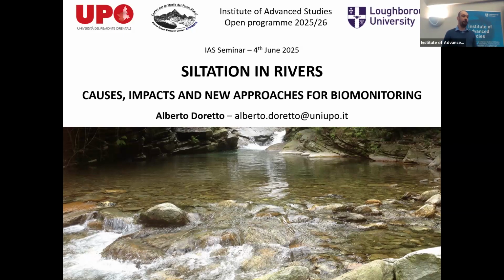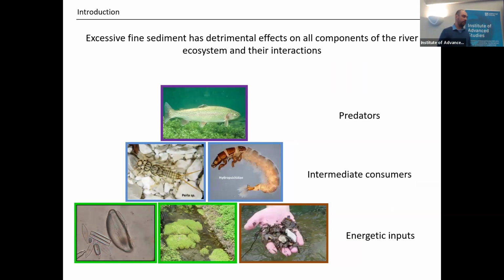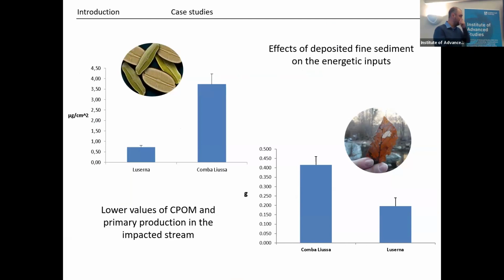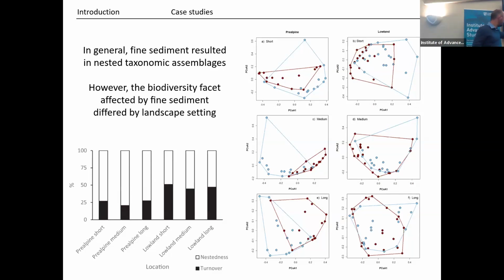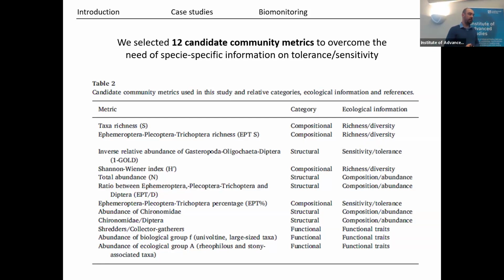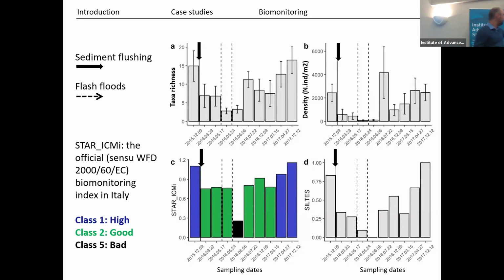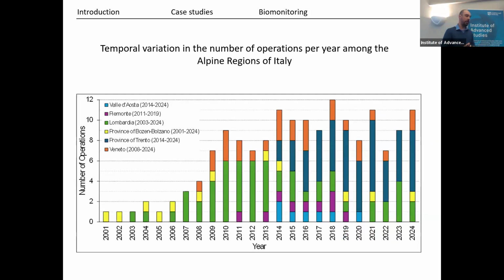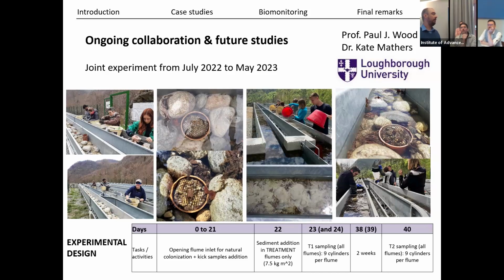Dr Alberto Doretto - Siltation in rivers: Causes, impacts, and new approaches for biomonitoring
IAS Visiting Fellow Dr Alberto Doretto delivers a seminar on their research -

Siltation (i.e. the excessive accumulation of fine sediment on the riverbed) is globally recognized as one of the greatest impacts in lotic ecosystems due to the intensification of hydro-morphological (i.e. sediment flushing from dams) and land-use (i.e. deforestation, agriculture, urbanization) pressures. However, the ability to identify general cause-effect mechanisms of biological and morphological impairment are often limited by the context-dependency of individual studies. This seminar will consider a range of different studies and experimental approaches dealing with the response of stream benthic macroinvertebrate communities to fine sediment deposition. The examples include Alpine streams in Northen Italy as well as lowland rivers in UK, thus highlighting parallels and contrasts in the response of macroinvertebrate communities to fine sediment pressure within two different geographical settings. These findings provide valuable insights into biomonitoring approaches including how to monitor the effects of anthropogenically induced siltation in streams.